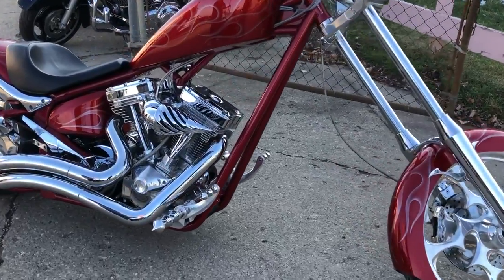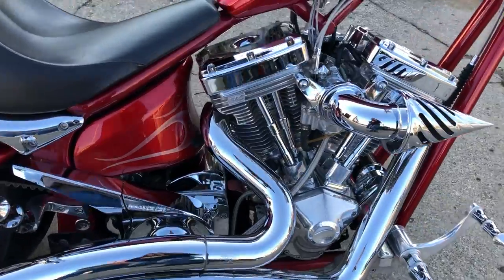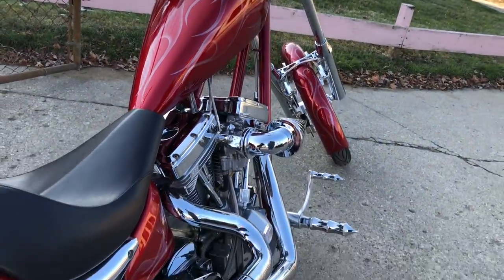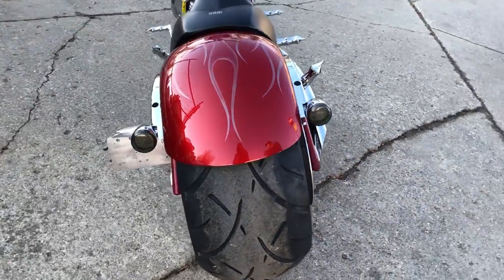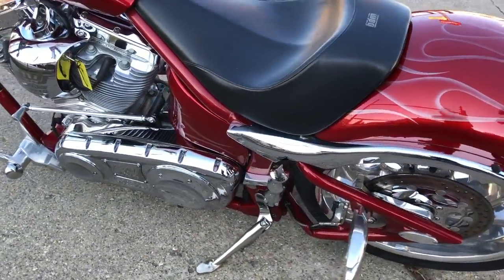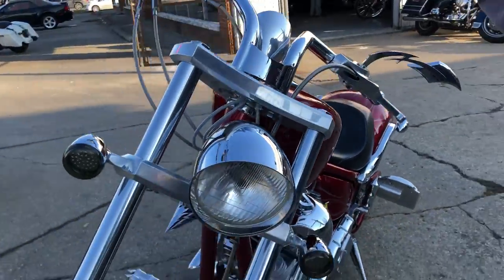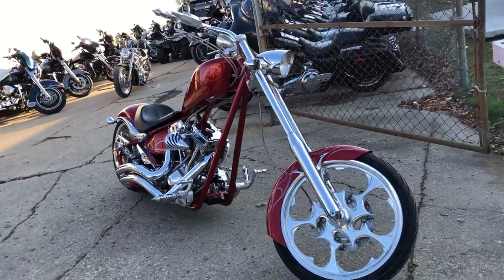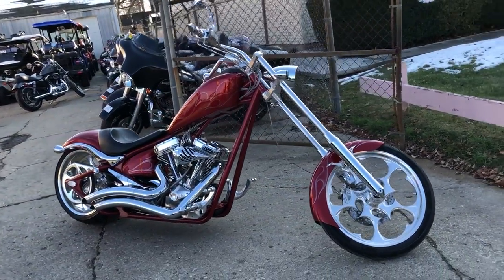2007 BIG DOG K9 FOR SALE IN MI U6689